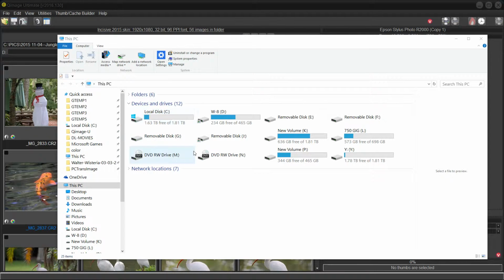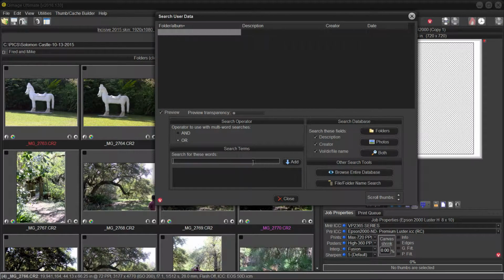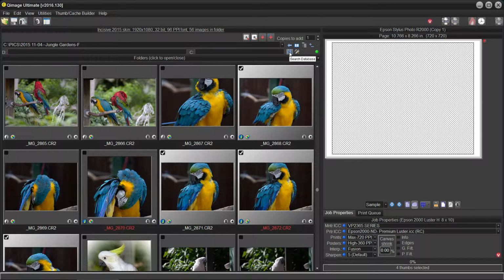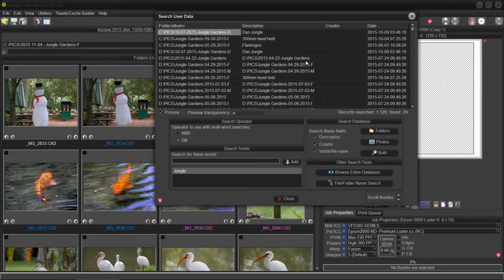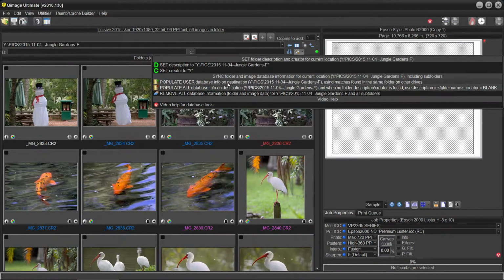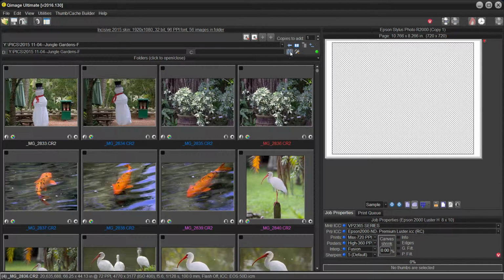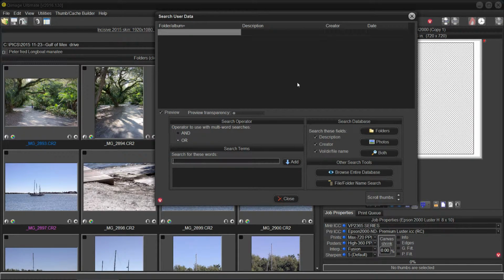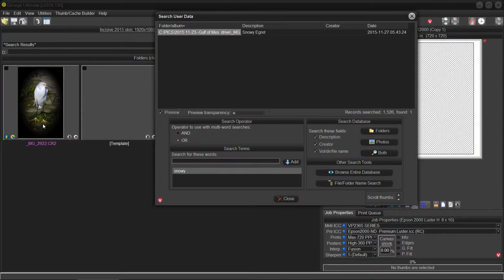2015 11 27 fred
Search and Rescue/ Ultimate's Data Base